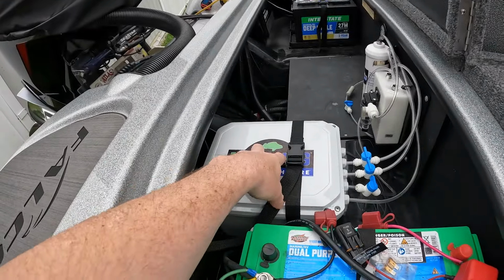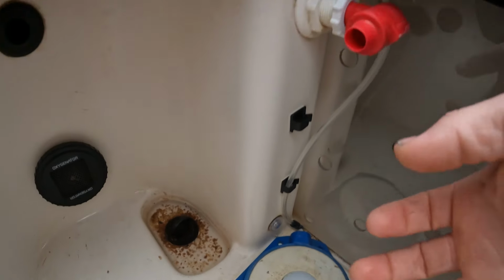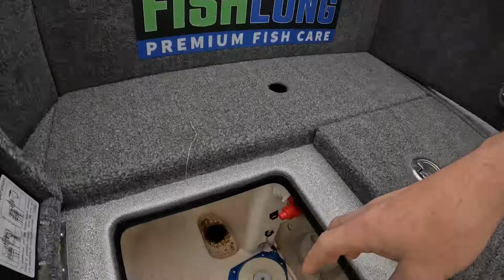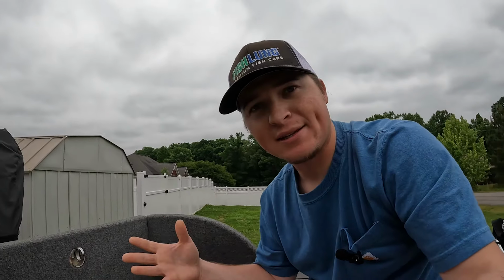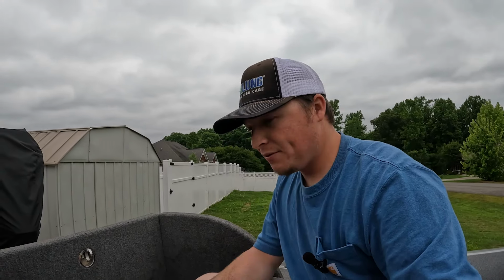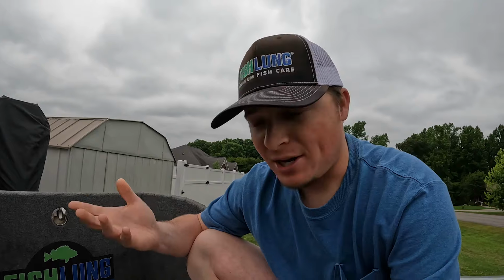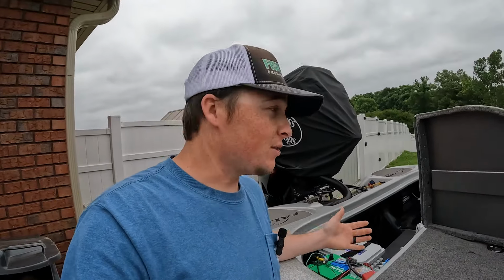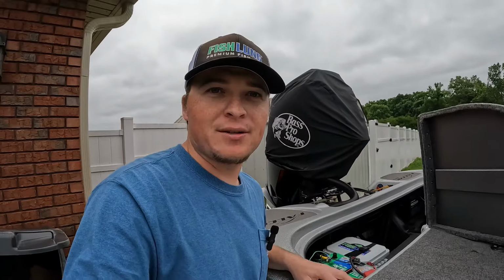The Fishing Industry Is LYING To Us About Fish Care...(FISHLUNG)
We have to focus on giving our fish the best care POSSIBLE. This new revolutionary live well system does just that! Also, I cover a few fish care myths that have been taught to us for as long as I can remember.